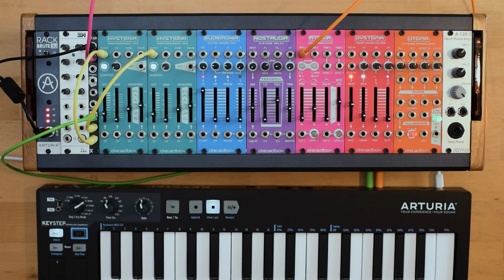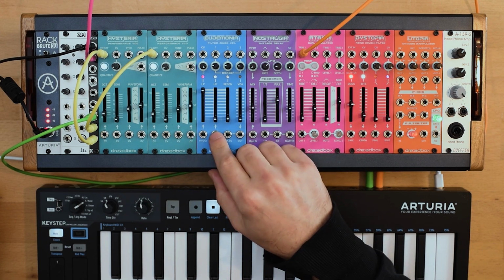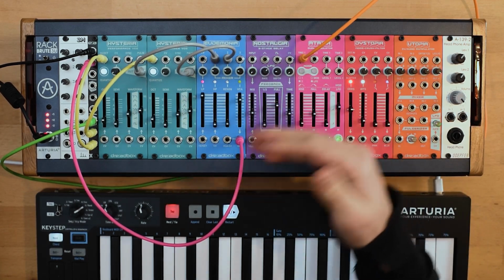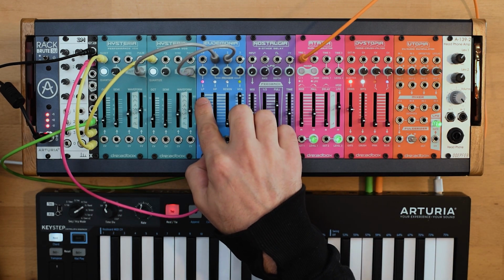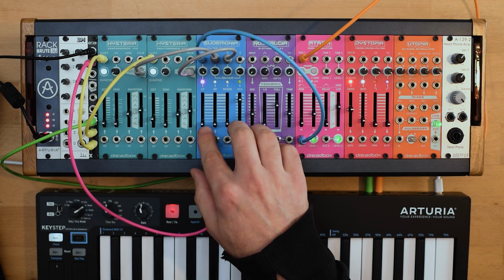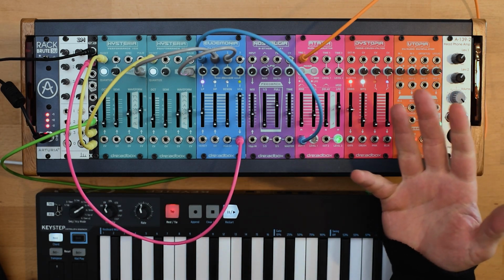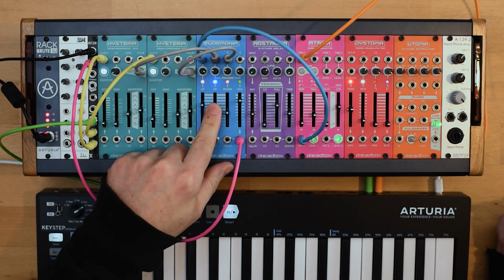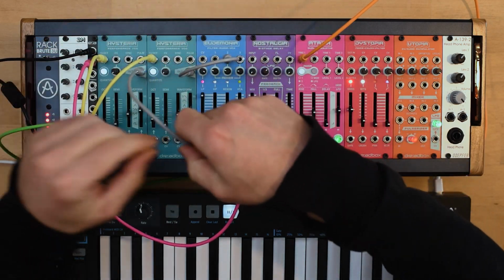EUDEMONIA / Filter- Mixer - VCA - CHROMATIC MODULES by Dreadbox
An extensive introduction of the EUDEMONIA Chromatic Module by Yiannis.

Features
Analog Wave Generator Processor
3 to1 mixer
Dual Filter in series
24dB resonant Low Pass Filter
18dB non-resonant High Pass Filter
Exponential VCA with peak indicator (above 10pp)
LED indicator for all controls to illustrate the current CV Sum
Power Consumption: 61mA @ +12V , 69mA @ -12V
35mm depth
10HP